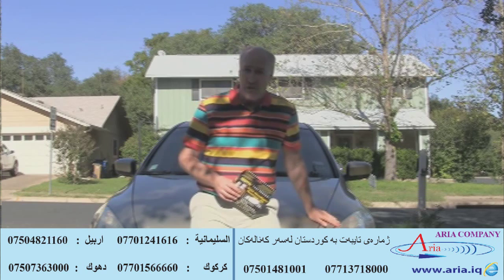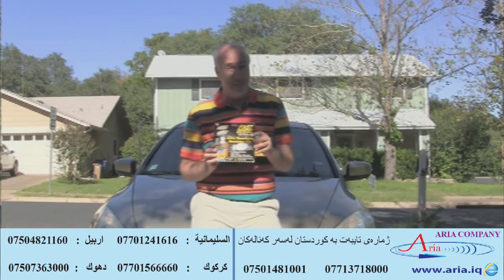Fast Brite - Aria Company